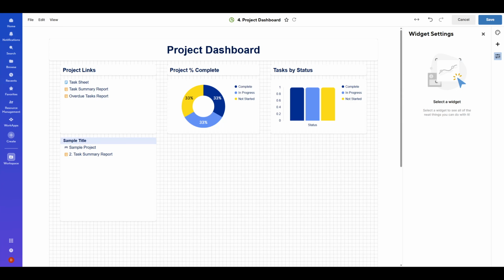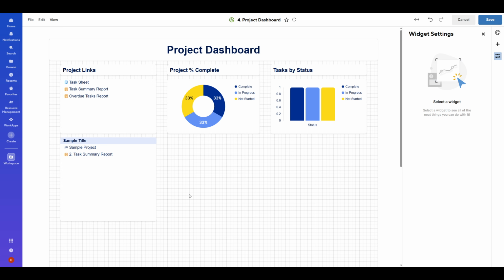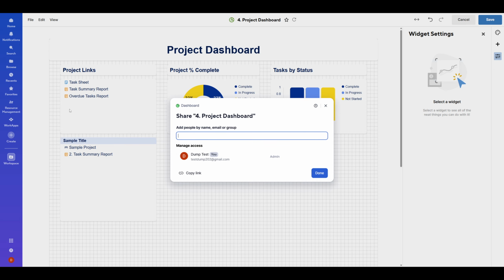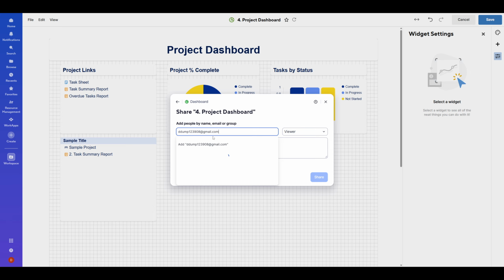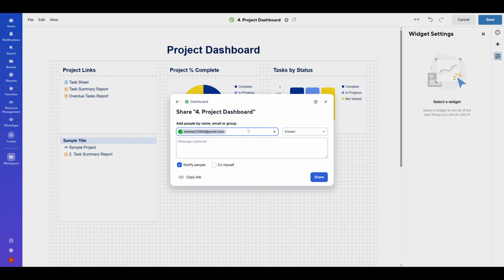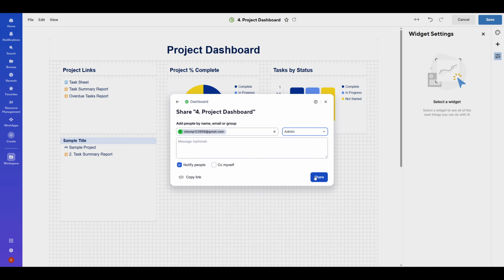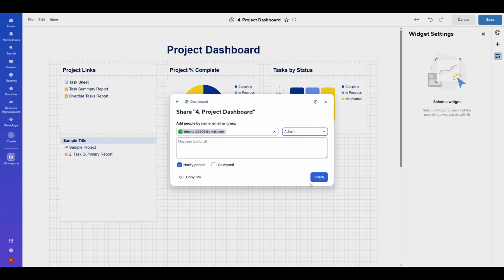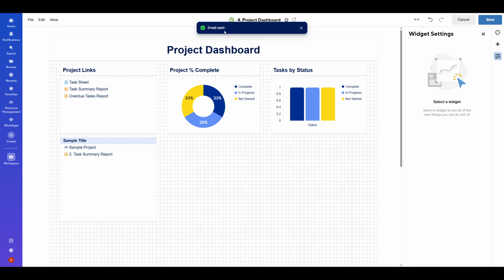How to Share Your Smartsheet Dashboard (Step-by-Step Guide) | Smartsheet Tutorial 2026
Learn how to share your Smartsheet dashboard in this updated 2026 step-by-step beginner tutorial. Discover how to manage sharing permissions, invite collaborators, and securely share dashboards with your team in Smartsheet.